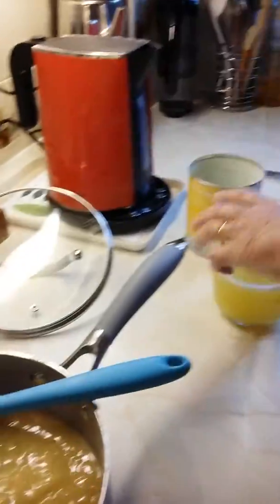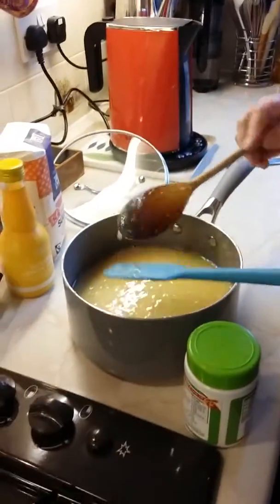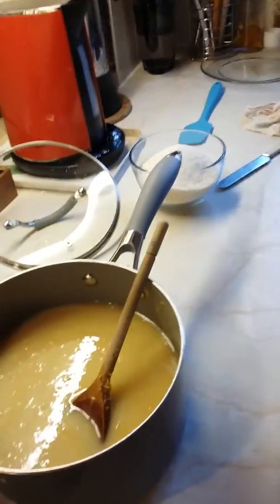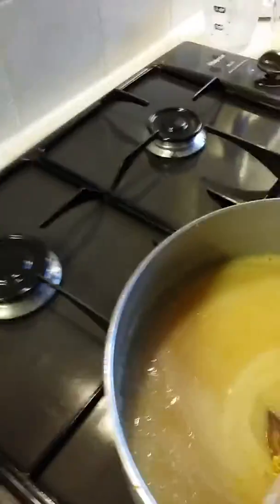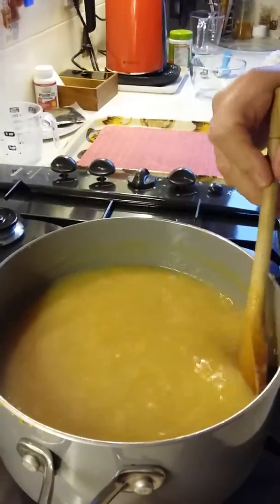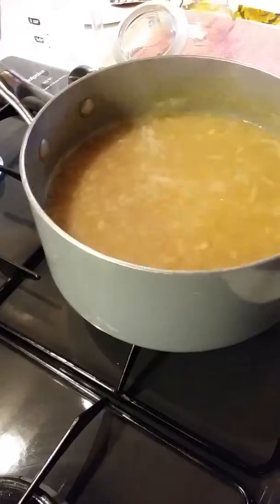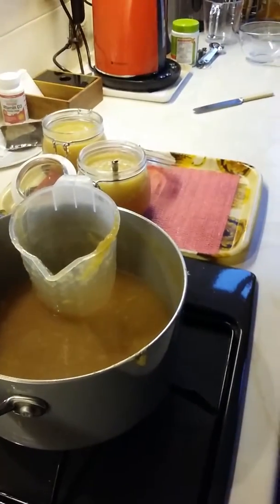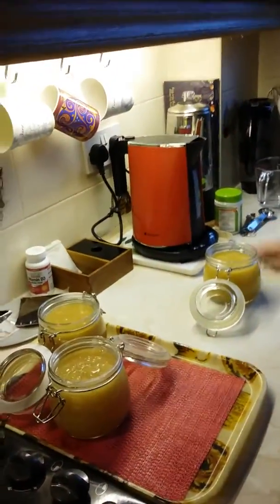Mum and Daughter making Marmalade. January 2019